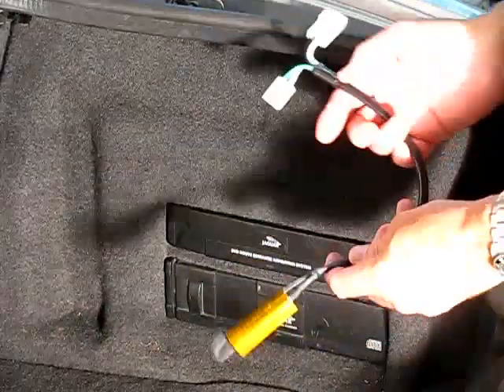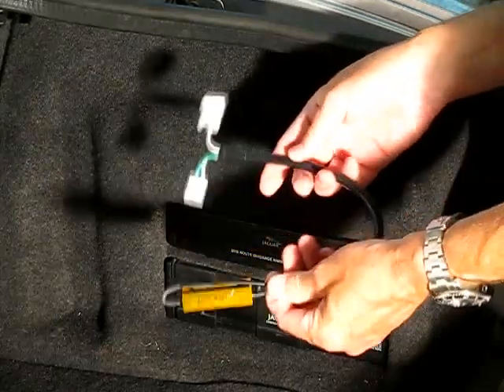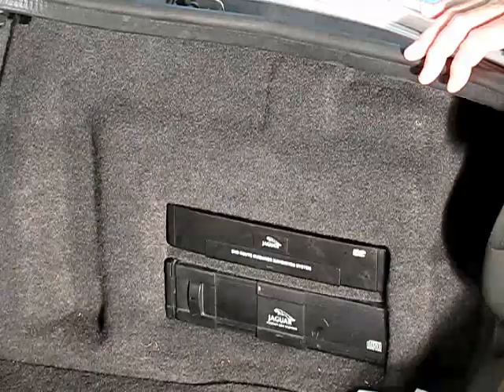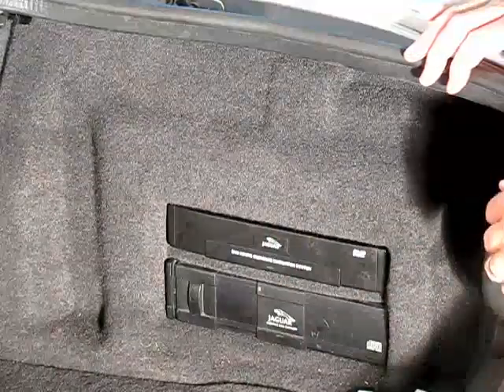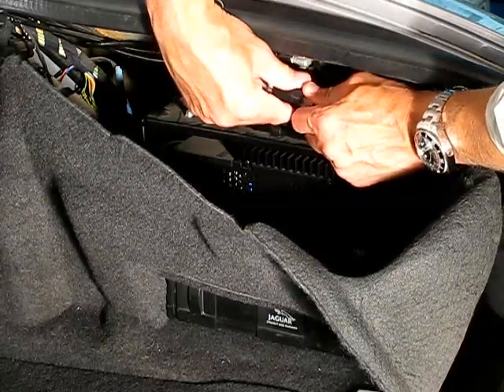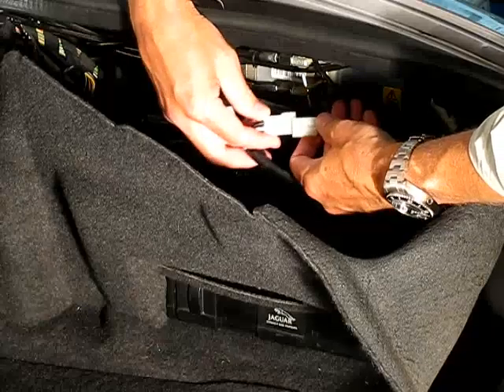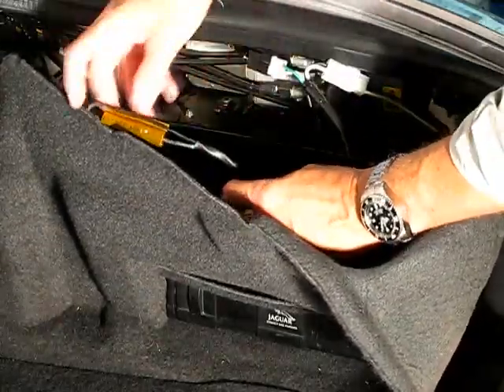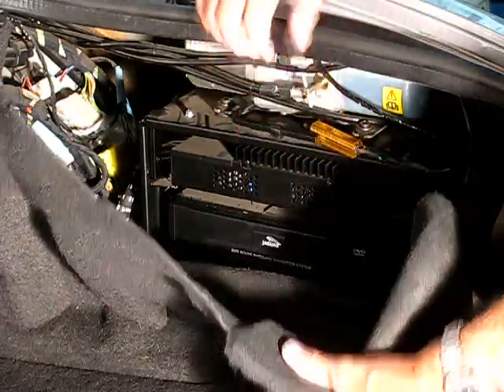Convertible Top Resistor Installation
This video shows how to install a resistor harness that I make and sell. The resistor will help lower the hydraulic pressure in the convertible top system on a Jaguar XK8. XK8's and XKR's are VERY prone to having their convertible top hoses burst. Especially the hose that goes to the latch above the windshield. If the hose bursts it costs around $2000 to have it replaced at a Jaguar dealership, or you can do it yourself for about 8 hours of labor and a $300 hose. But even then, the new hose is likely to burst after a few years.

You don't have to use my resistor harness. I just made the harness so that the existing wires in the car don't have to be cut. You can buy any 100 watt, 0.2 ohm resistor and splice it in to the wires that power the hydraulic pump. The harness just makes it very simple.